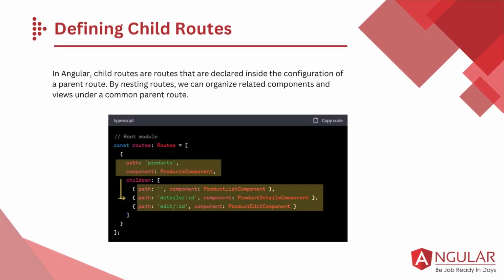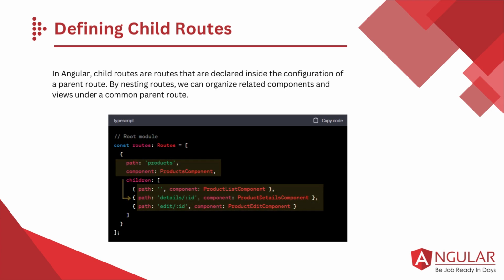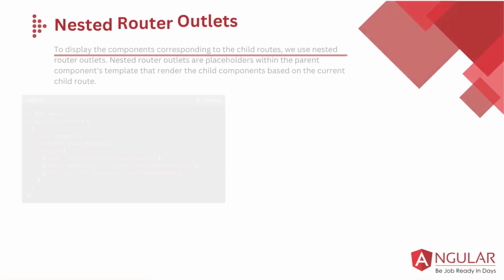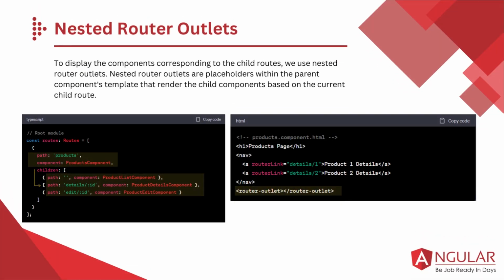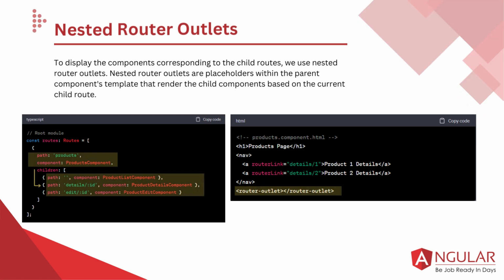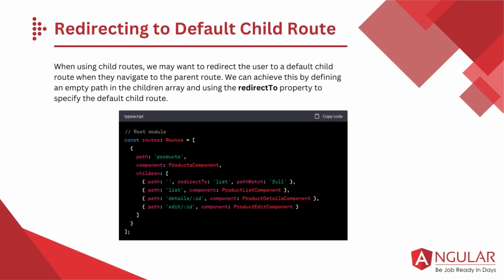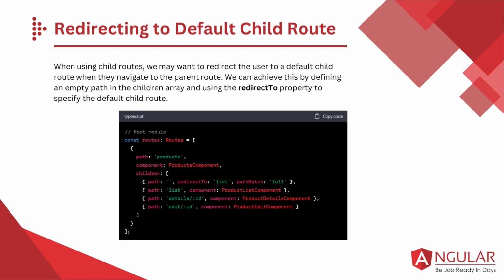Child Routes And Nested Routing | Chapter 5.4/10 | LearnCodeExpress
Welcome to Chapter 5 of our "Complete Angular Course" – "Routing and Navigation." In this tutorial on "Child Routes and Nested Routing," we're delving into the advanced world of routing in Angular. Whether you're a budding web developer or a seasoned coder, this video will empower you to create intricate, interactive web applications with nested route structures.

🚀 Video: Child Routes and Nested Routing - Unleash the Power of Angular's Advanced Routing

Advanced routing is a key aspect of modern web applications. In this comprehensive guide, you'll explore:

🔥 What You'll Learn:

* Child Routes: Understand how to create child routes, which are routes nested within parent routes.
* Nested Route Configurations: Explore the intricacies of configuring nested routes for complex applications.
* Parallel Content Display: Discover the power of nested routes for displaying multiple views in parallel.
* Route Guards for Nested Routes: Learn to secure nested routes with route guards for enhanced application security.
* Best Practices: Embrace industry best practices for efficient nested route configuration and dynamic web applications.

By the end of this video, you'll have the knowledge and skills to harness nested routing, enabling you to create sophisticated and responsive web applications with Angular.

📚 Chapter 5: Routing and Navigation (6 Videos)

1. Implementing client-side routing in Angular
2. Configuring routes and route parameters
3. Navigating between routes and using router outlets
4. Child routes and nested routing
5. Route guards for authentication and authorization
6. Resolvers for pre-fetching data before route activation

📚  All Chapters
Chapter 1: Introduction to Angular